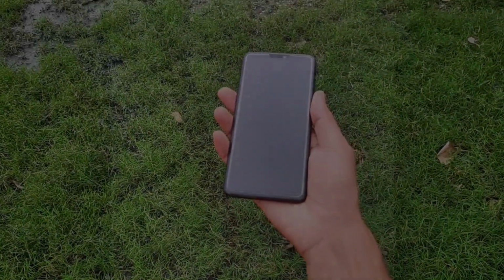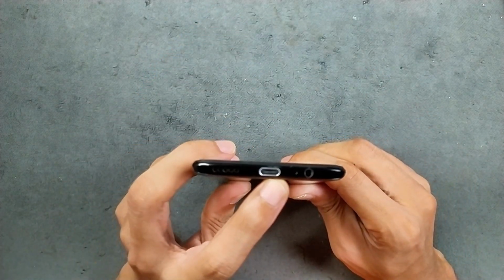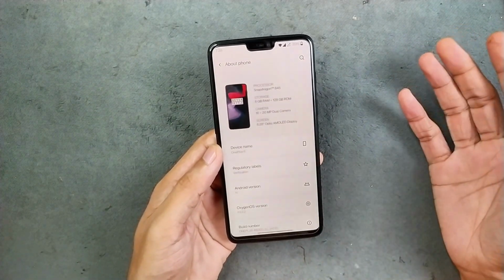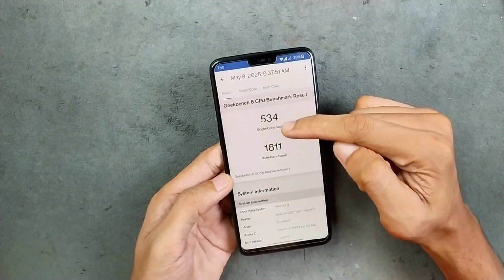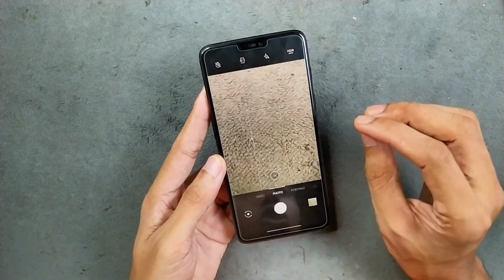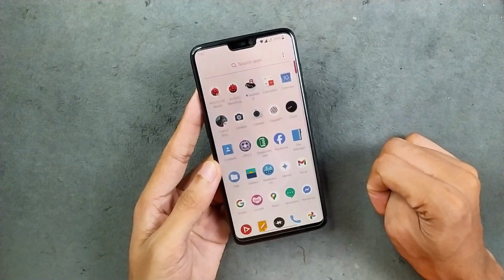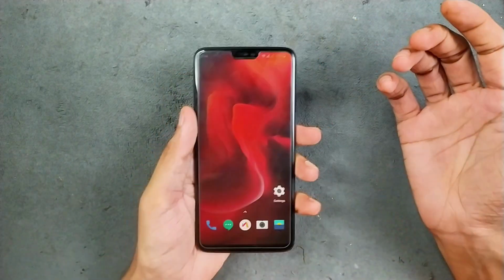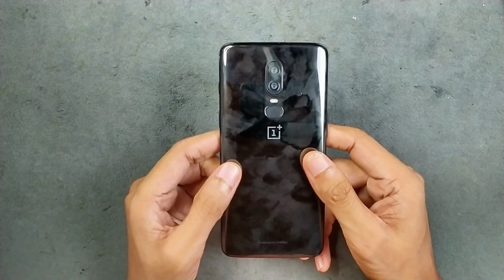OnePlus 6 in 2025 – Flagship Killer Still Holding Up?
Is the OnePlus 6 Still a Good Phone in 2025?
Let’s find out in this in-depth long-term review of the legendary OnePlus 6 — the 2018 flagship that once ruled the Android space! Can it still be a reliable daily driver in 2025? Or is it finally showing its age? Let’s break it all down!

What’s inside this video:

⚡ Performance in 2025 – Thanks to the Snapdragon 845 + 8GB RAM, the OnePlus 6 still flies through day-to-day tasks! But is it enough for modern apps and games?

📱 Display Experience – The AMOLED panel is still crisp and vibrant, but the 60Hz refresh rate? Not ideal for gaming in today’s 120Hz+ world.

🎮 Gaming Test – Can it handle titles like PUBG Mobile, CODM, and more? Expect 45–60 FPS gameplay, but not without a few compromises.

📸 Camera Breakdown – On paper, it rocks a 16+20MP rear setup and a 16MP front camera. But in 2025? The image quality is just meh compared to modern mid-rangers.

🔋 Battery Life Reality Check – With a 3300mAh battery, charging 2-3 times a day might be the norm. Is that a dealbreaker?

🧠 Software & Apps – Running Android 11 in 2025 sounds old, but surprisingly, most apps and games still run smoothly without issues.

So, should you still use the OnePlus 6 in 2025?

YES – if you want a smooth secondary phone or backup device.
MAYBE NOT – if you need strong battery life or cutting-edge features for your daily grind.